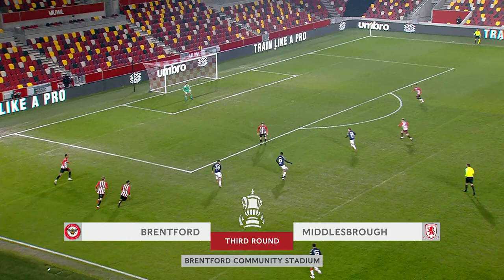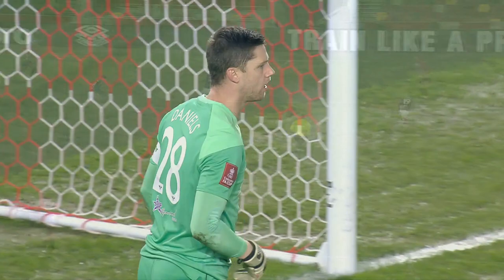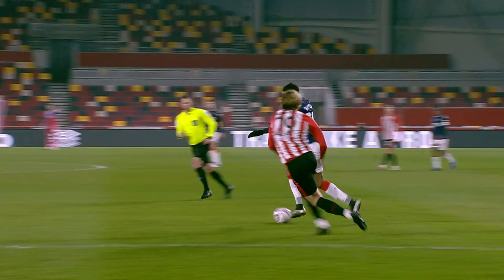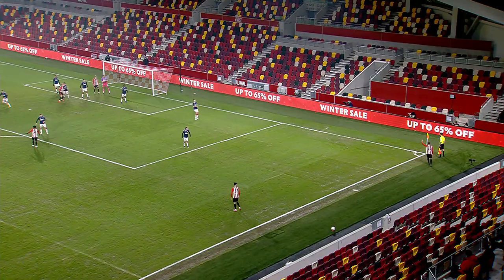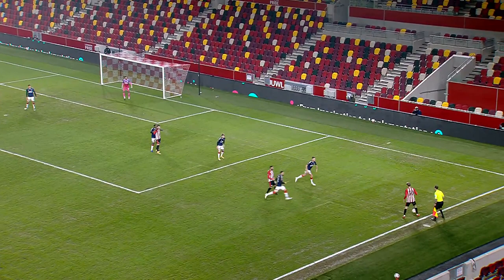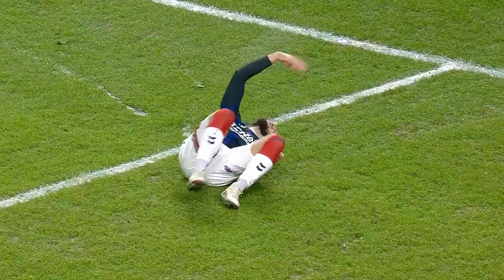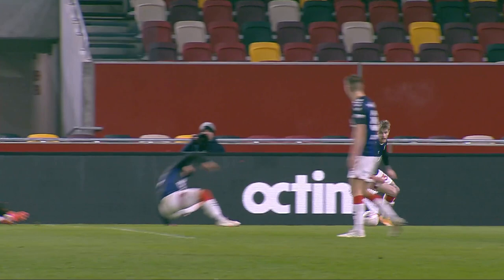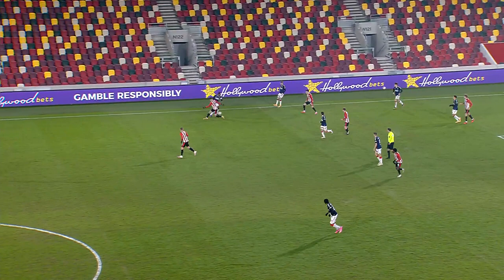Ghoddos Winner Holds Off Boro | Brentford 2-1 Middlesbrough | Emirates FA Cup 2020-21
Goals from Saman Ghoddos and Halil Dervisoglu helped put Brentford in the Fourth Round of the Emirates FA Cup as they beat Middlesbrough.

To find out more about The Emirates FA Cup visit:
TheFA.com/EmiratesFACup